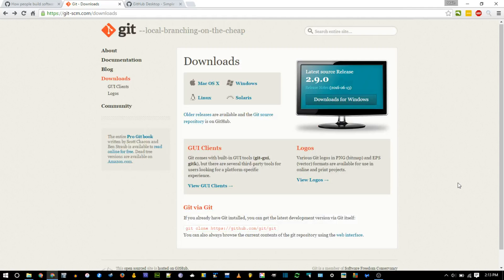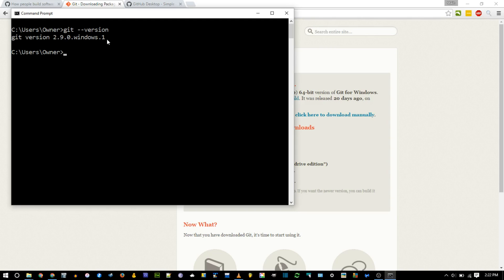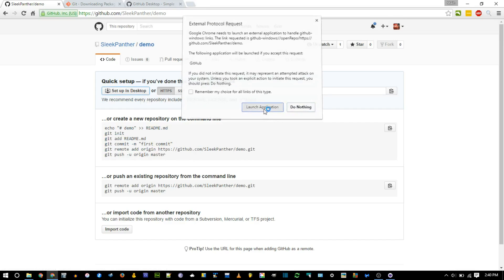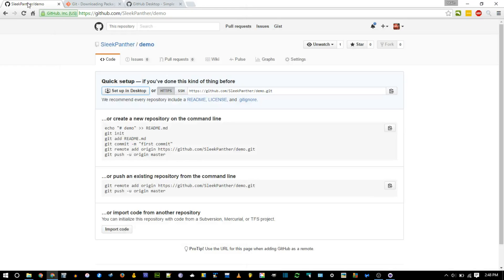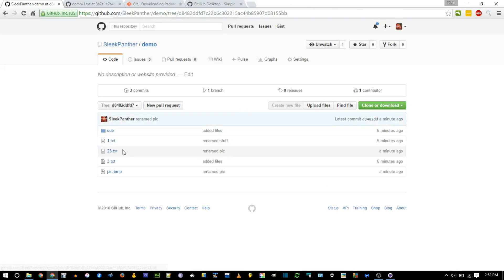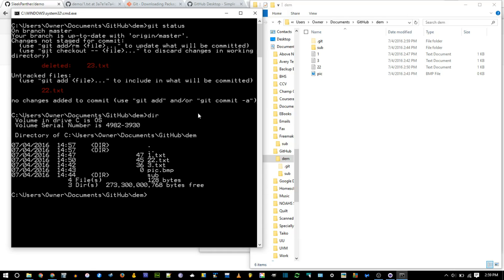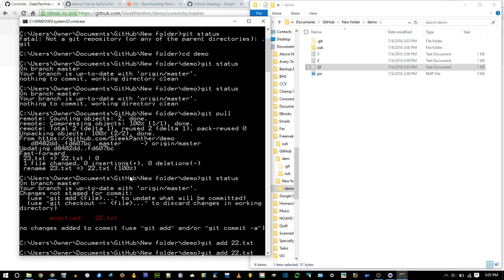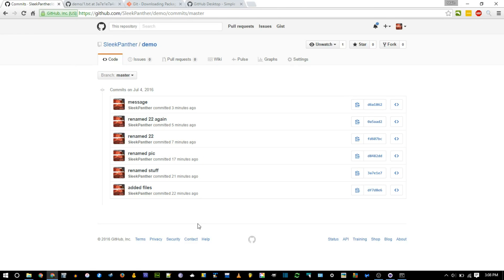How to Download / Install Git & GitHub Desktop (Git Beginner Tutorial, first commit)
Git is amazing for sharing your code, collaborating with others and keeping a record of who changed what. It's super complicated, but here's a beginner tutorial on how to get it installed & set up. It is by no means complete so definitely continue learning by checking out other tutorials.

-Choose your operating system
-"Select Components": check "Windows Explorer Integration"
-"PATH Environment" choose the 3rd option (include the UNIX commands. The 2nd option works but I recommend the 3rd option)
-"Line Ending Convention" choose the 1st option for windows: "Checkout windows-style, commit unix-style line endings"

-it works with repositories from any source (not just github)
-Your username is public & your URL, so don't choose something stupid
-Sign into github desktop

-the name must be unique to your account
-Click "set up in desktop" to clone & choose a folder
-Put files for that project in the repository folder

➣Making Commits
-change your files
-go to the Desktop app & click checkboxes next to files you want to include in a commit (unchecking a file still keeps the changes you made, but they won't be recorded in this commit)
-Type a commit message in "Summary"
-Click "commit to master"
-Sync (in upper right to pull & push @ the same time)

Command Line
git status == tells you if files are changed
git pull == updates your local files to match any new changes stored on GitHub
git add -A == adds all those files to the stage & gets them ready to commit
git commit -m "your message here in quotes"  == saves the changes
git push == sends your new commits up to the gitHub server